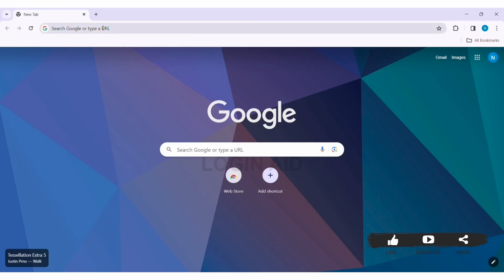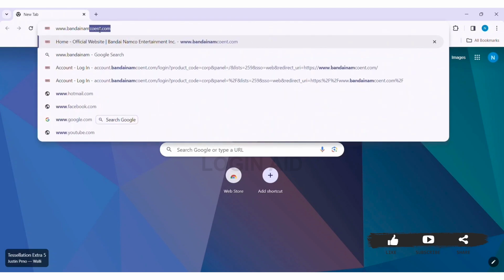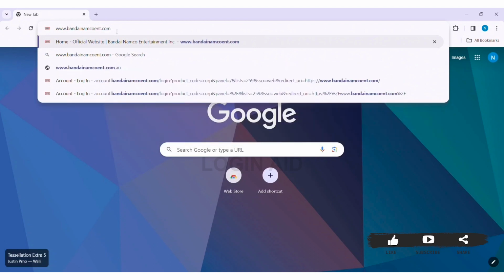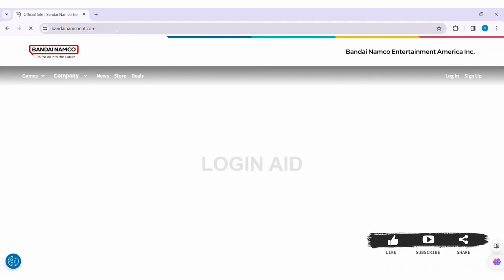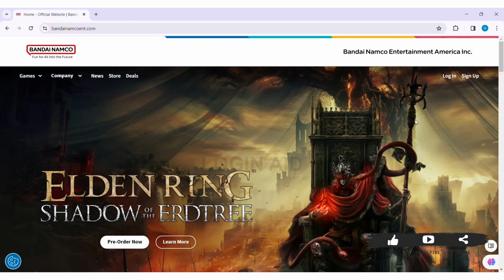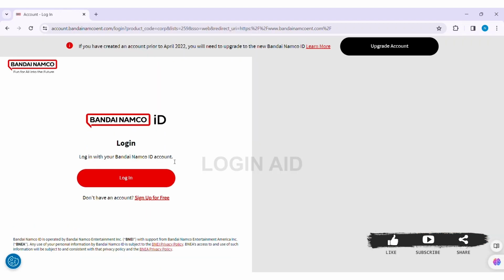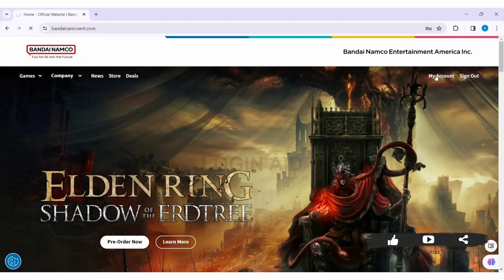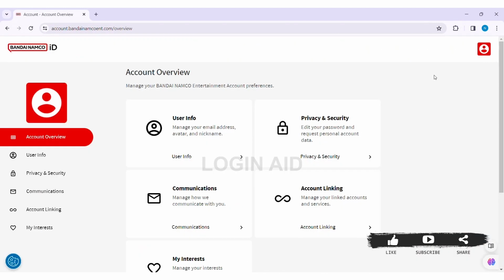How To Login Bandai Namco Account 2024 | Bandai Namco Account Sign In Guide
Ready to access your Bandai Namco account? In this tutorial, we'll guide you through the process of logging in step by step. A Bandai Namco account grants you access to exclusive game updates, news, and special events.